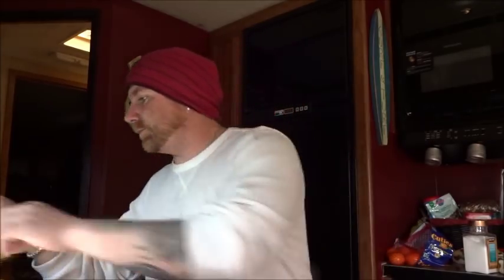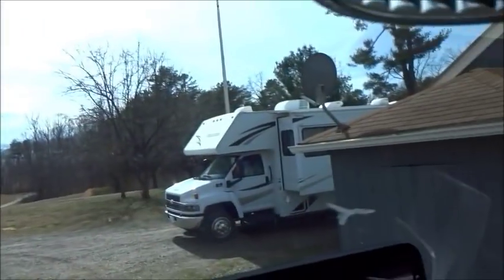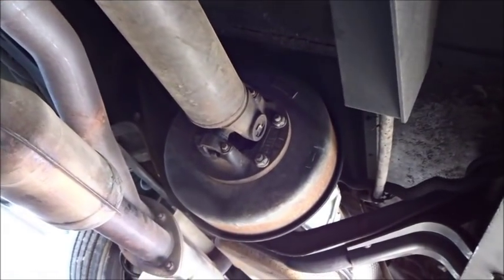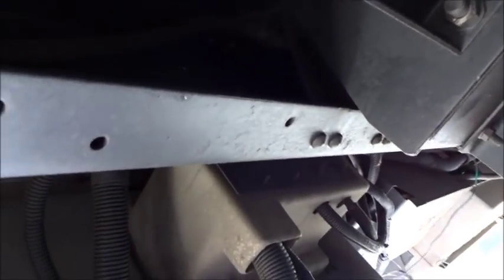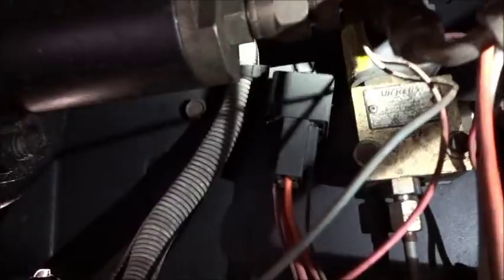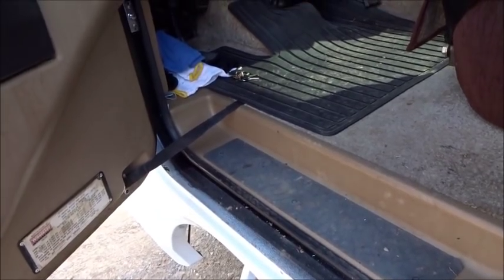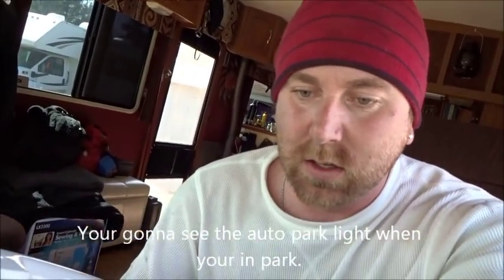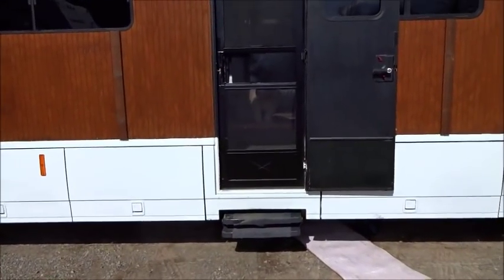Update from the shop ...Auto Park Brake problems on motorhome. P30